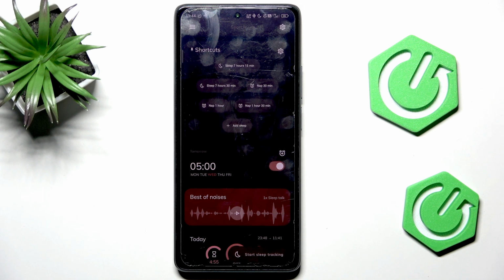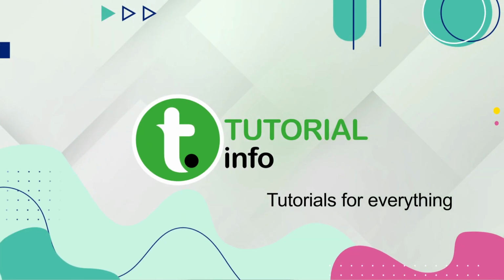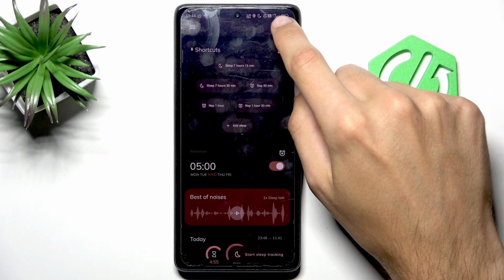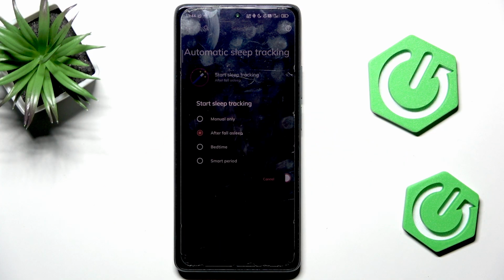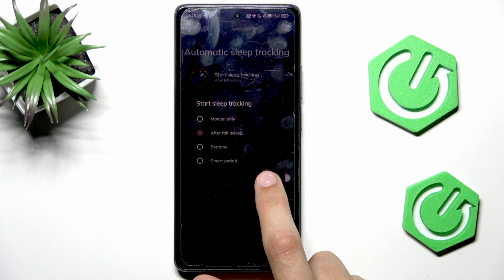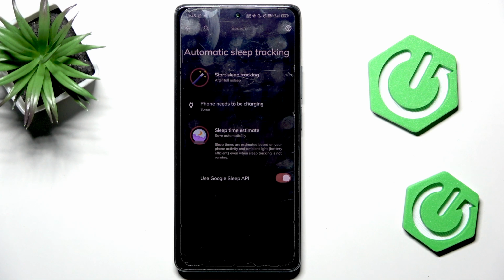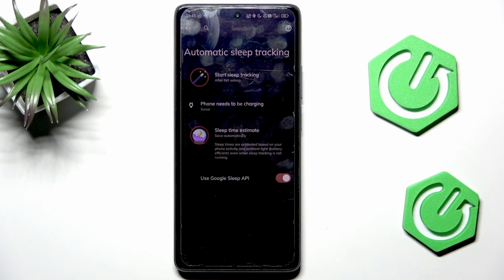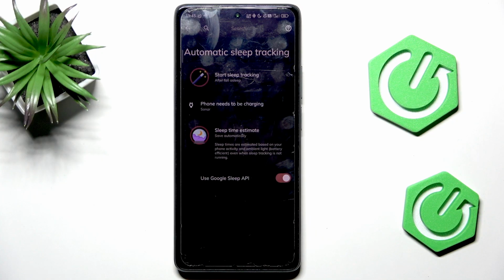Sleep as Android – How to Set Automatic Sleep Tracking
If you want your phone to track your sleep automatically, the Sleep as Android app makes it easy to set up. In this video, we show you step-by-step how to enable automatic sleep tracking in Sleep as Android, including how to find the right settings, choose between manual and automatic modes, and adjust options like bedtime, smart period, and charging requirements. You’ll also learn about sonar sleep tracking, sleep time estimates, and using the Google Sleep API for better accuracy. Whether you’re new to Sleep as Android or want to optimize your sleep tracking, this guide will help you get the most out of your device and improve your sleep habits with automatic tracking.

How to set automatic sleep tracking in Sleep as Android app?
How to use smart period and bedtime options in Sleep as Android?
How to enable Google Sleep API in Sleep as Android for better tracking?

0:00 Introduction
0:08 Accessing Sleep as Android settings
0:22 Navigating to automatic sleep tracking
0:34 Choosing between manual and automatic modes
0:45 Using 'After fall asleep' detection
0:53 Setting up bedtime and sleep goals
1:06 Understanding smart period
1:15 Charging requirements and sonar sleep tracking
1:24 Sleep time estimate settings
1:37 Enabling Google Sleep API
1:49 Outro and tips